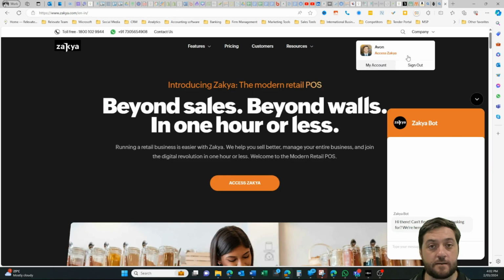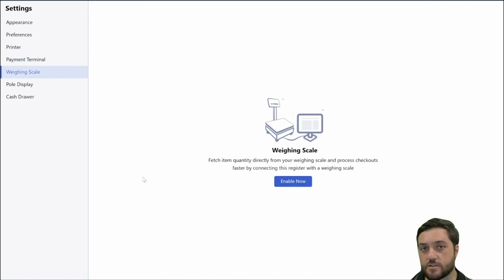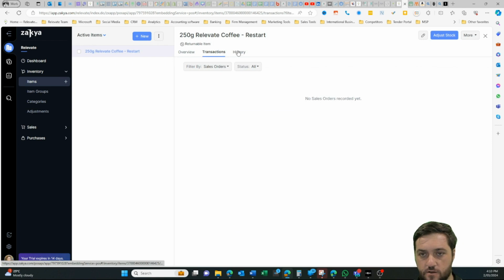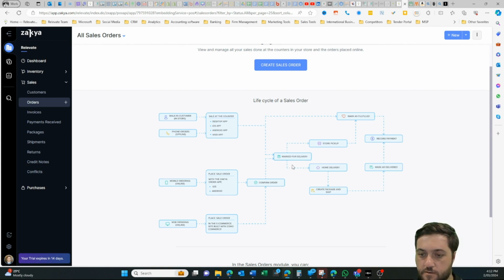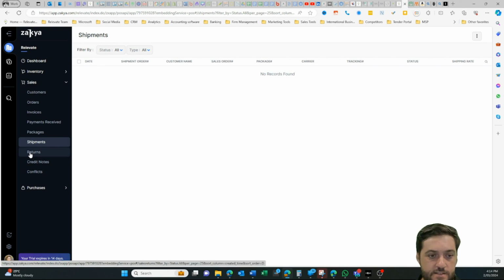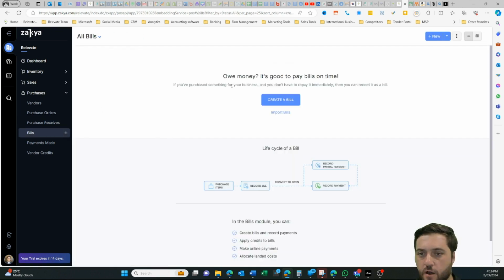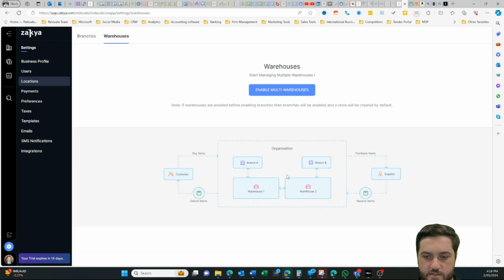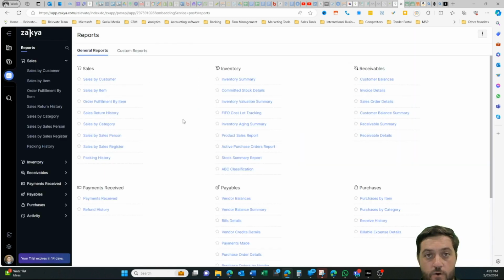First Look: Zoho Zakya - A New Point of Sale Solution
A point of sale solution is what you use to take sales in a bricks and mortar store. This video provides a comprehensive introduction to Zakya, a point of sale solution recently released by Zoho. I explore the interface, showing its resemblance to other Zoho products such as Zoho Books and Zoho Inventory. Key features like sales activity monitoring, inventory management, customer and purchasing management, as well as the adaptability of the platform for both web and mobile use are highlighted. The video also covers the integration with existing Zoho applications, customizable settings including themes, language, and payment terminals, and details how items, invoices, and sales orders are managed within Zakaya. Despite its beta status in Australia and missing features specific to the Australian market, the potential of Zakaya as part of the broader Zoho ecosystem is emphasized, with a call for future developments in warehouse and inventory management, shipping functionalities, and third-party integrations.

00:00 Introduction to Zoho's New Acquisition: Zakaya
00:32 Exploring the Sales and Inventory Management
01:05 Diving into the Point of Sale Interface
02:22 Creating and Managing Sales Orders
04:32 Handling Payments, Shipments, and Returns
06:10 Purchasing and Vendor Management Insights
07:24 Customizing Business and User Settings
09:29 Final Thoughts and Future Expectations

Download the free the Zoho One setup checklist and get all the skills you need to make your Zoho One implementation a success